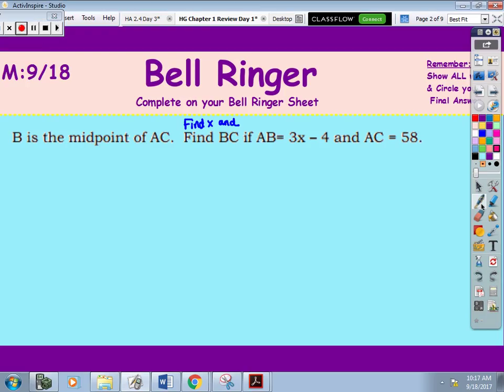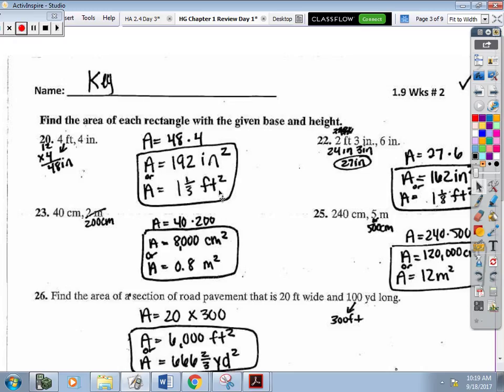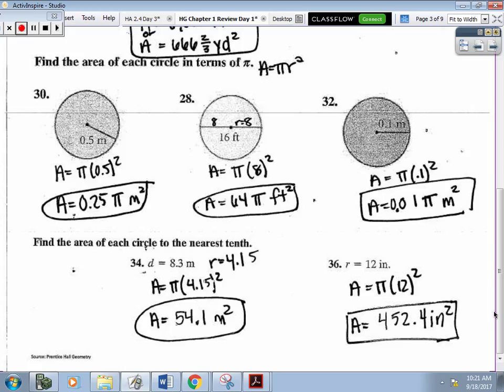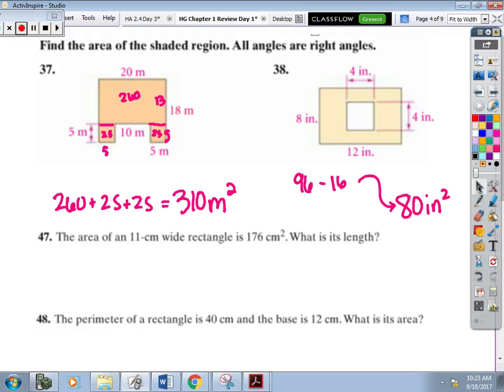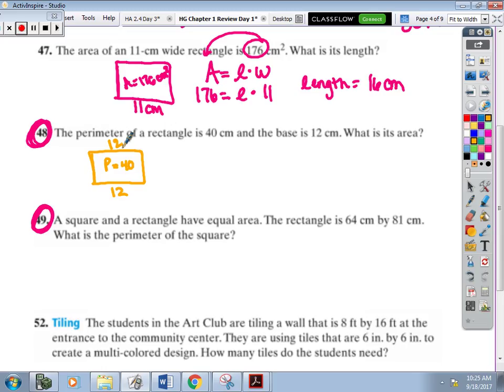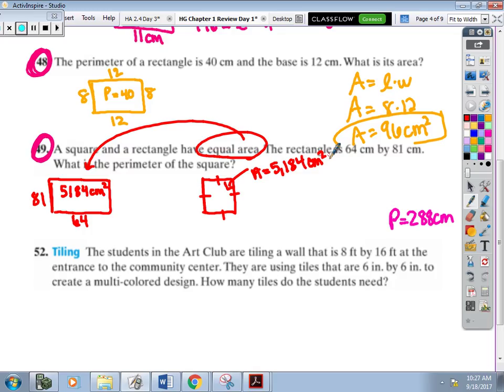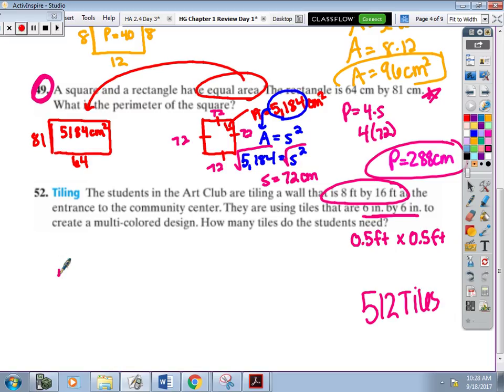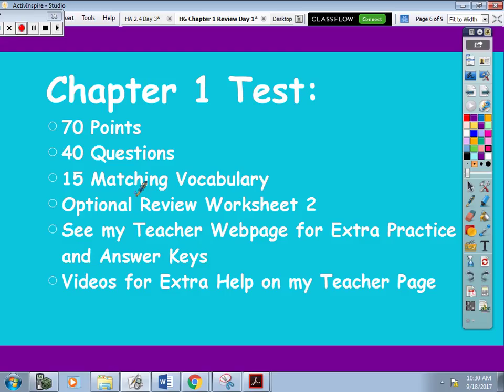HG Ch1 Review Recording